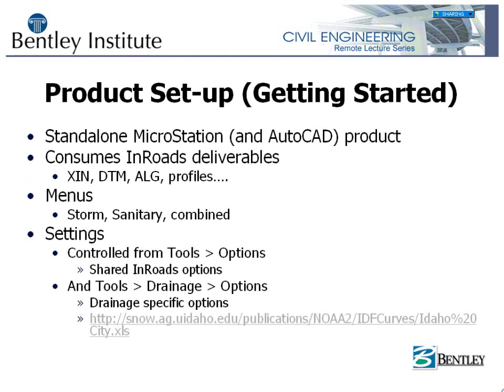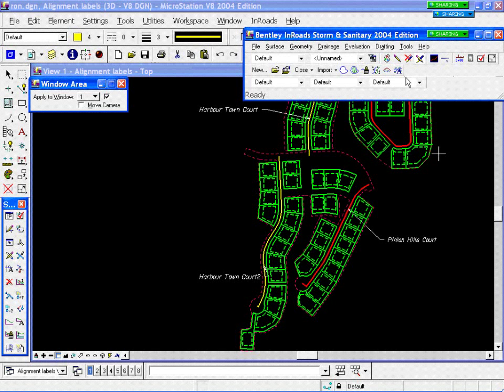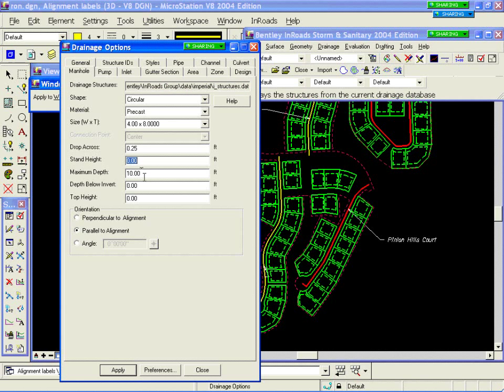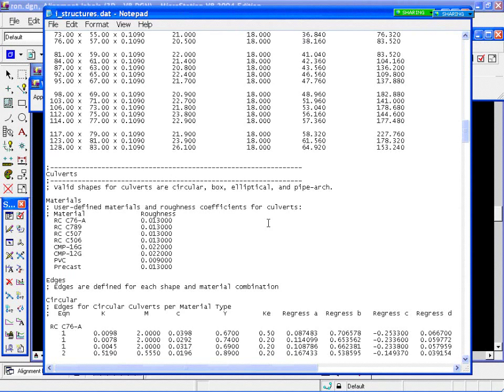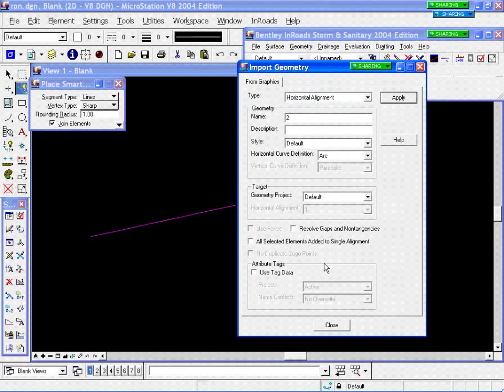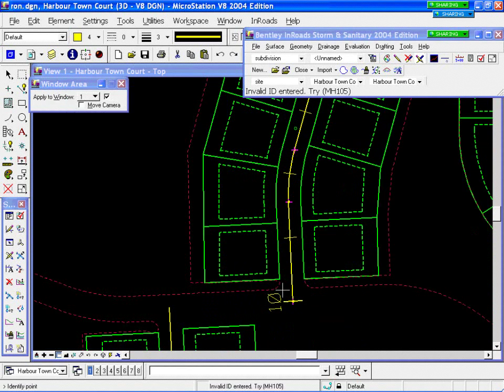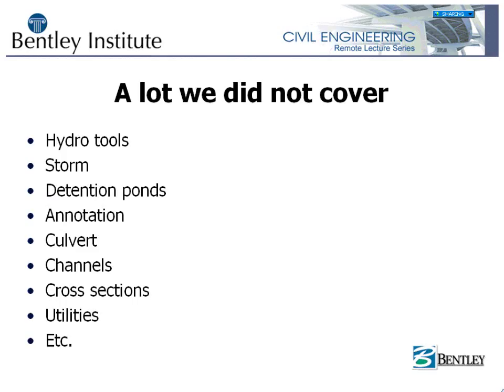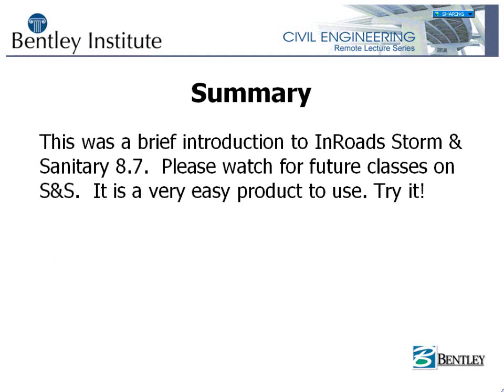Introduction to Storm & Sanitary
This video was originally recorded in January 2006 as an introduction to the product.  Although there have been changes and enhancements made since the version demonstrated, the core concepts are the same in the current versions.